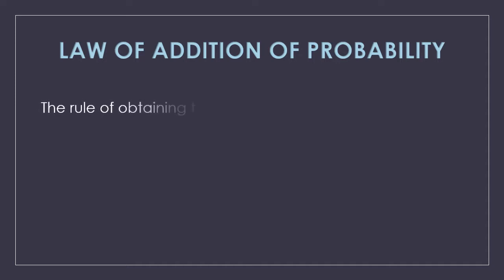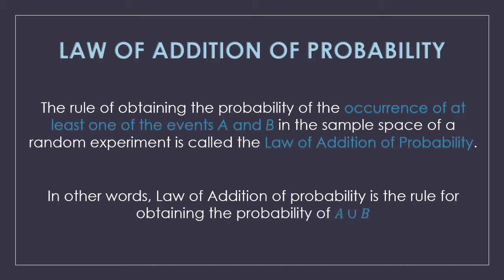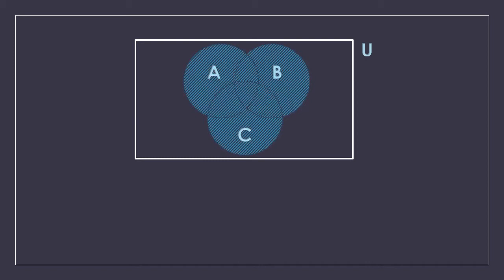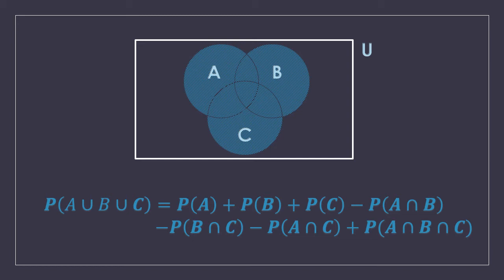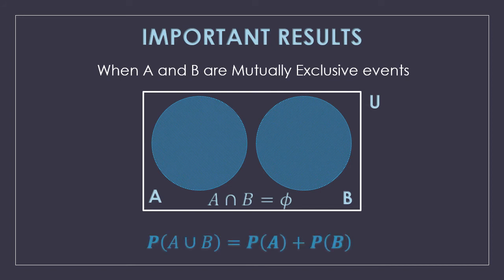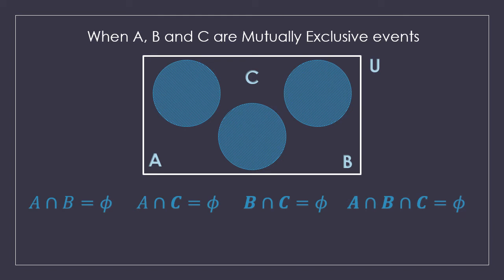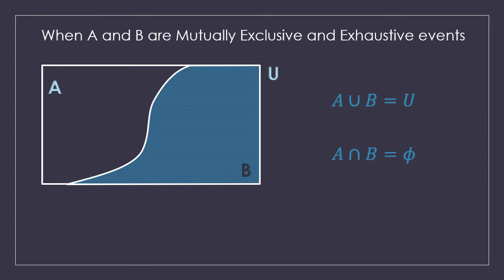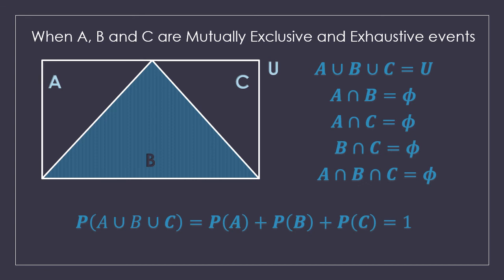CLASS 12 STATISTICS EM PART 2 CHAPTER 1.10 LAW OF ADDITION BY VITAN SIR